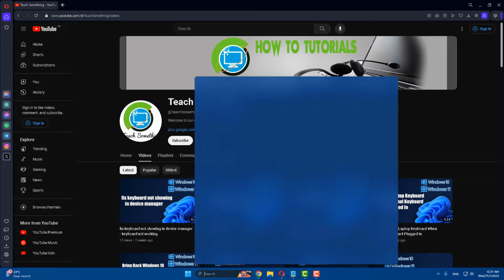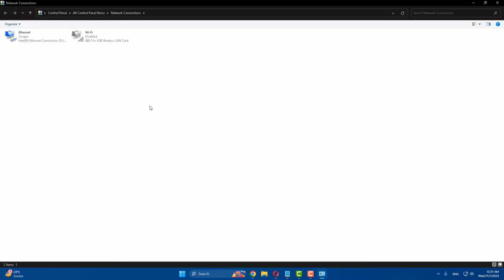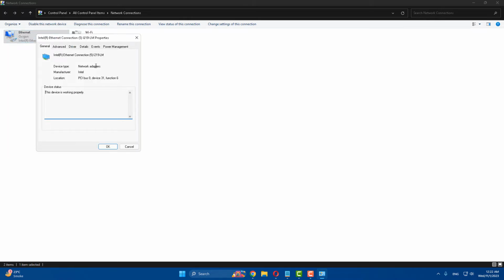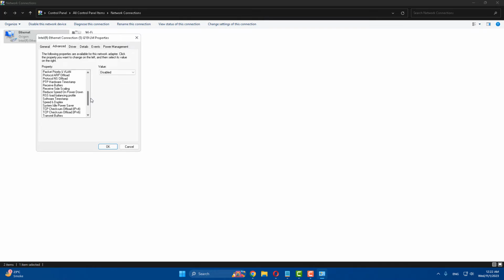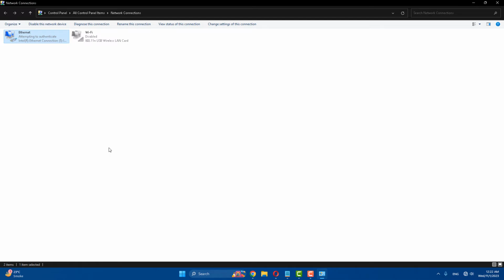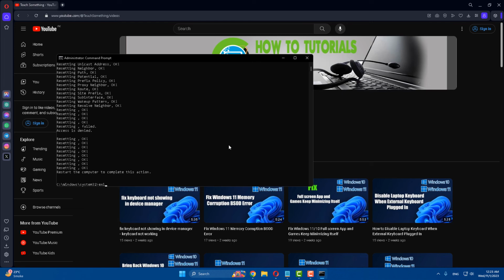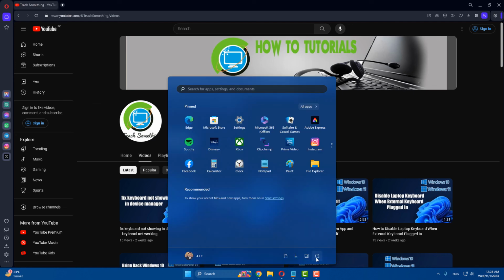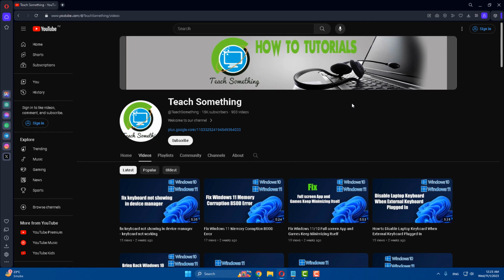Network Cable Unplugged Error In Windows 11 Fix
In this video tutorial i will gonna show you Network Cable Unplugged Error In Windows 11 Fix.